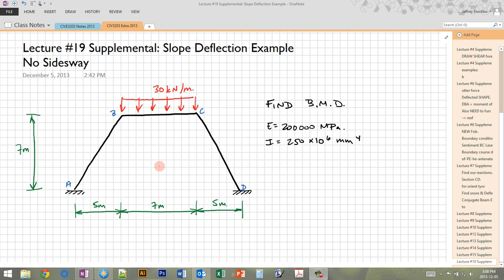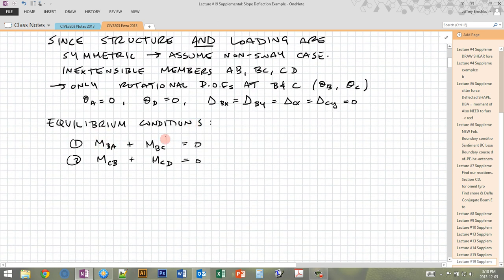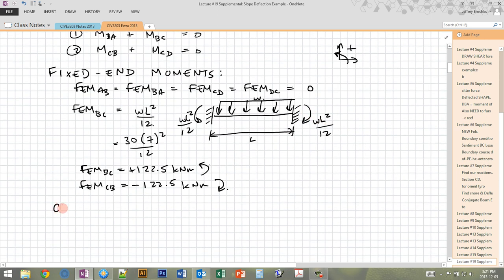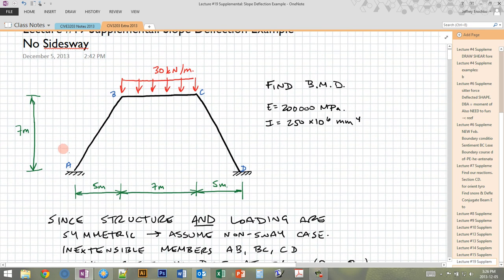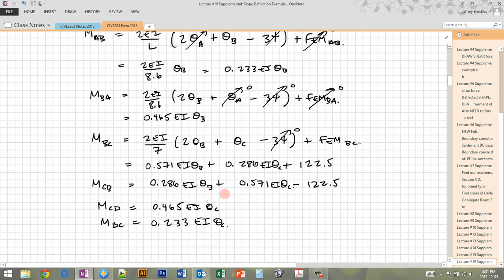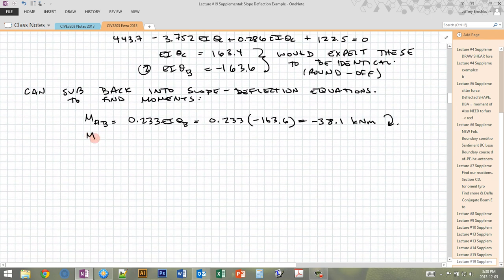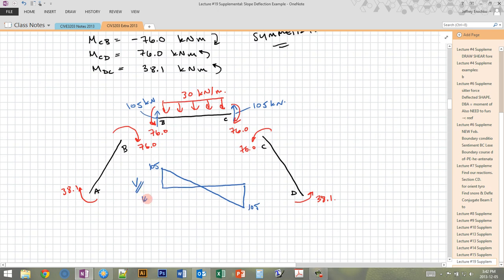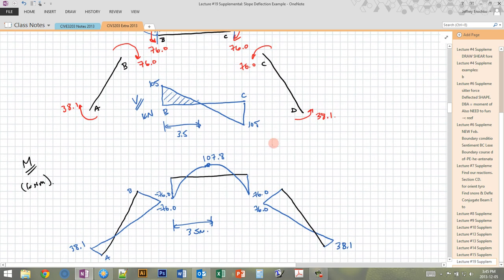EXAMPLE - Frame Analysis using the Slope-Deflection Method (No Side-sway)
A full slope deflection method example for an indeterminate symmetric sway frame with symmetric loading (therefore, no side-sway is considered). The bending moment diagram is found at the end. Like my explanations?